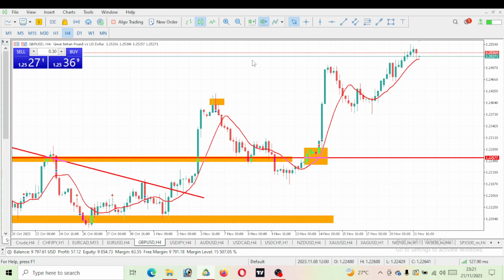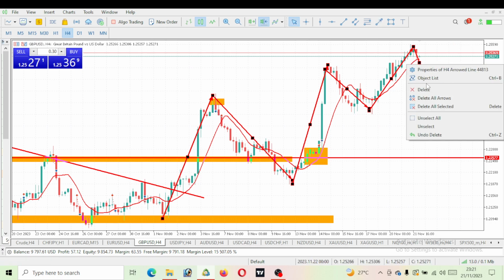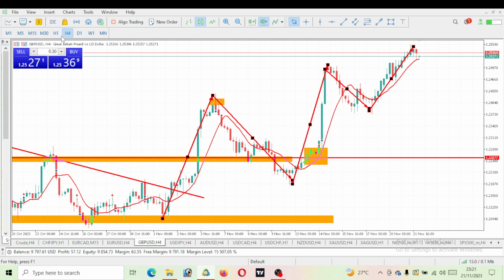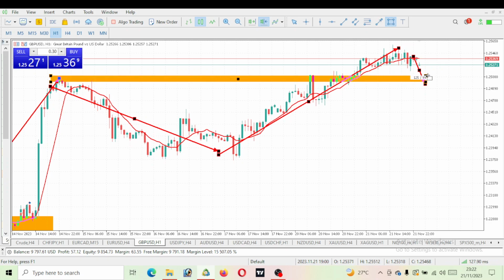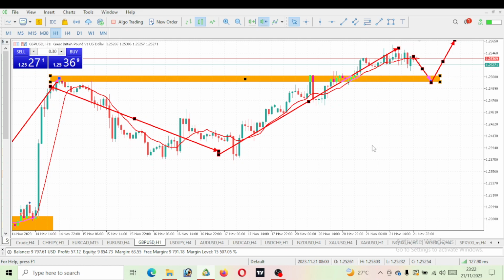GBPUSD Analysis Today | NOVEMBER 22 2023 | GBPUSD Forecast | GBP/USD Technical Analysis